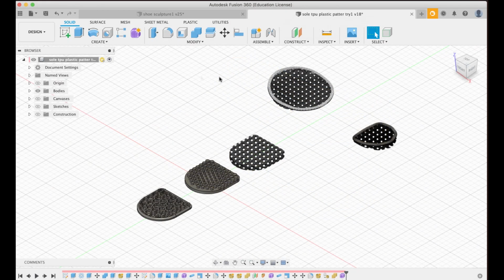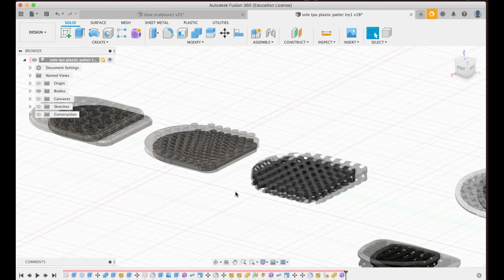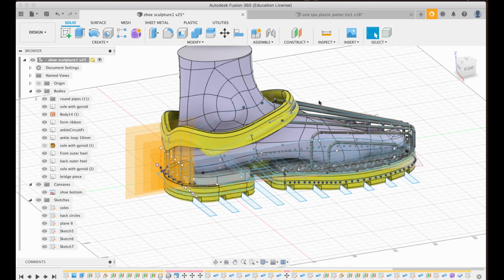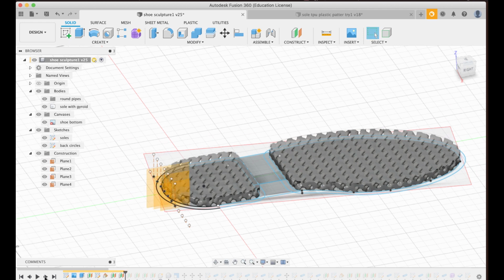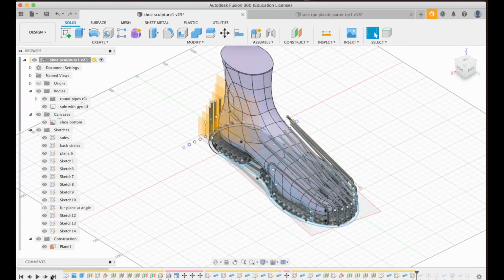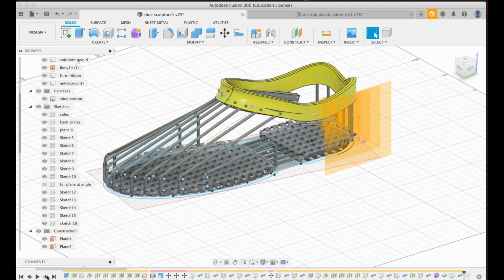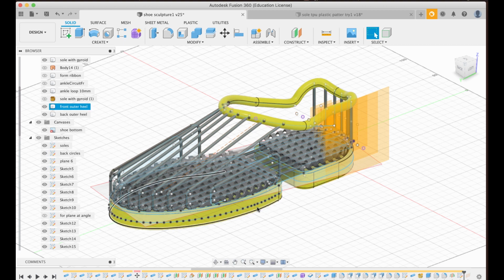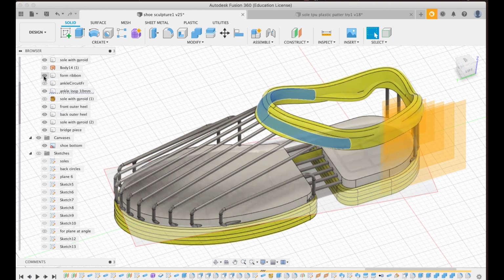Shoe Design Exploration with DiWire CNC Wire Bender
Walking through the process from CAD to CAM.

0:00 Introduction Volumetric Lattice Tools in Fusion 360
1:30 CAD Walkthrough of Shoe Design Using Fusion 360
6:54 DiWire Wire Bender in Action
7:28 Finished Shoe